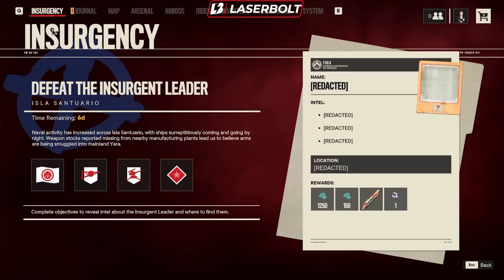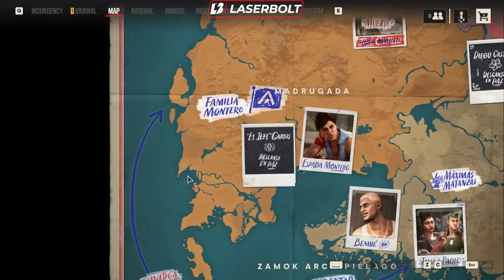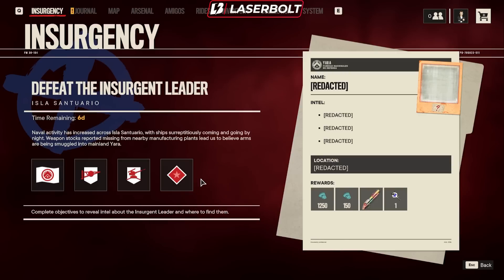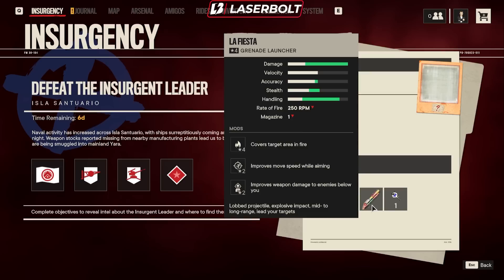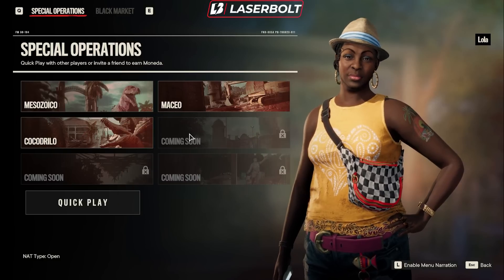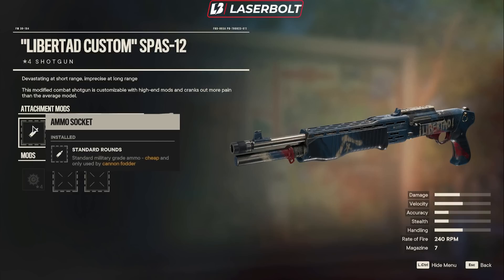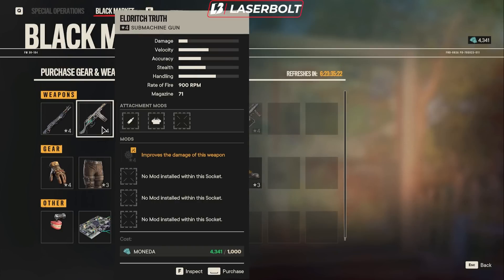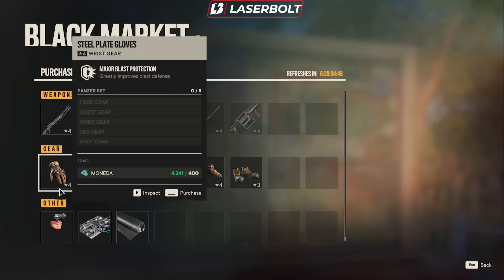GET THIS NOW SPAS-12 SHOTGUN and STEEL PLATE HELMET Far Cry 6 Tips and Tricks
You need to get this now the spas 12 shotgun and steel plate helmet in far cry 6. Get this now and you will be getting a great gun that will help you get through tough sections in the game. Also my far cry 6 weekly reset comes with one of the best helmet the steel plate helmet.